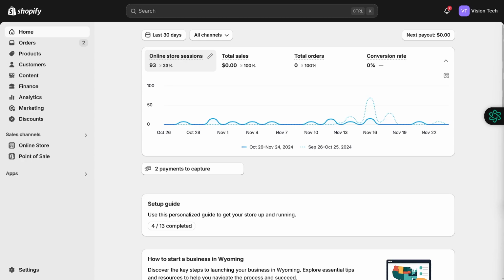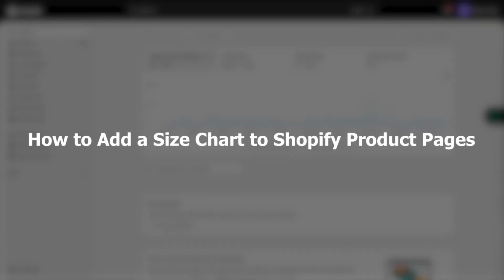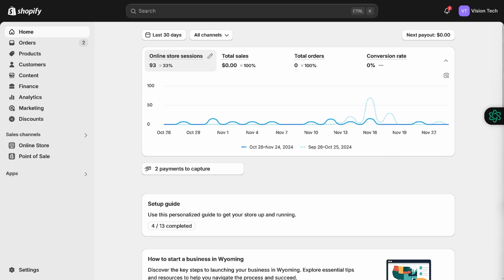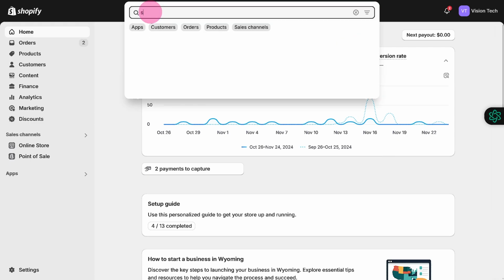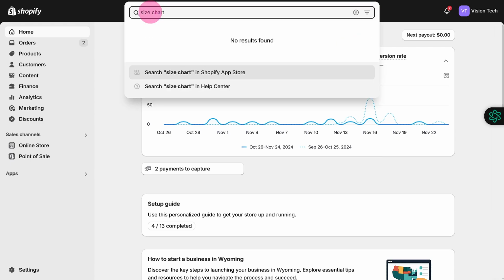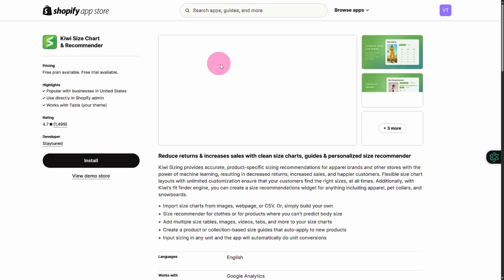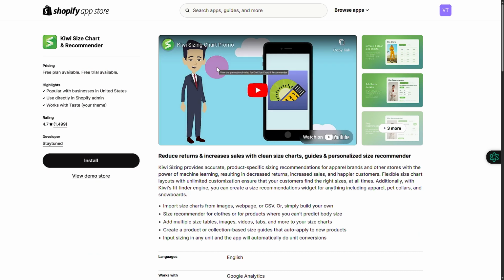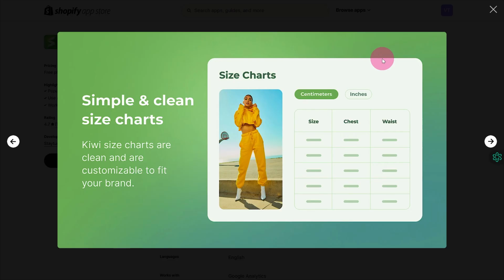How to Add a Size Chart to Shopify Product Pages